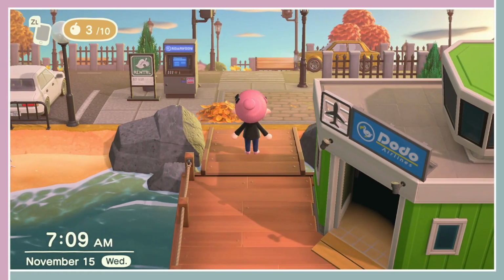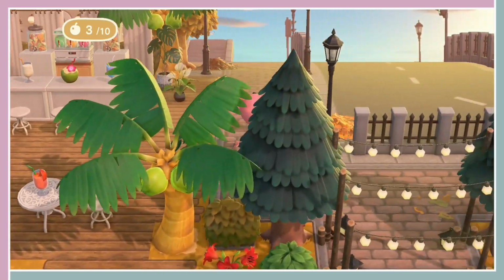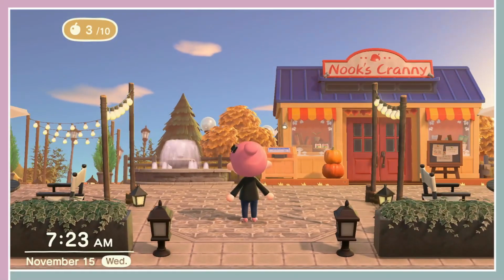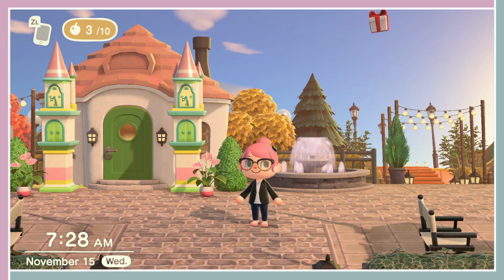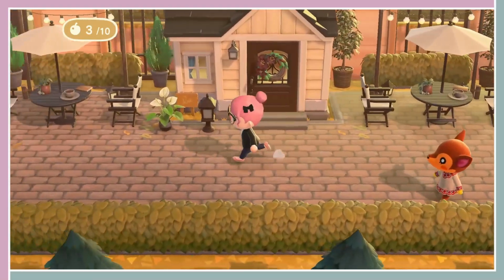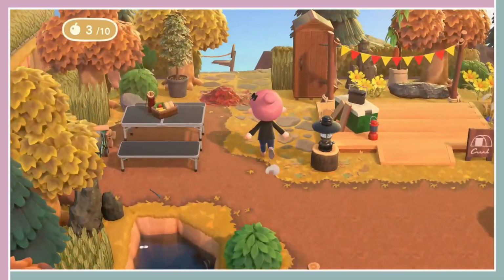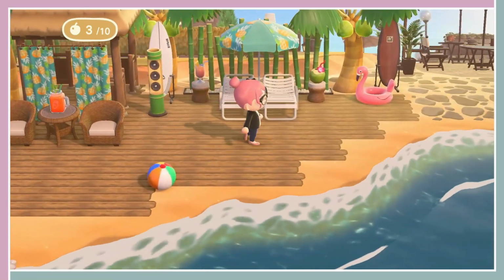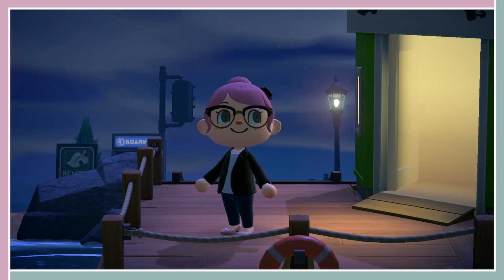Real Towncore Island Tour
THIS island was everything and it came out SO GOOD!
I've never double-pathed before this one and it was SO worth it for the map I ended up with.

Game: Animal Crossing: New Horizons